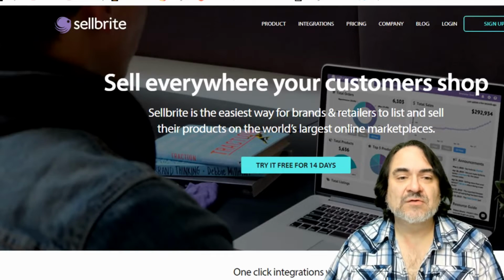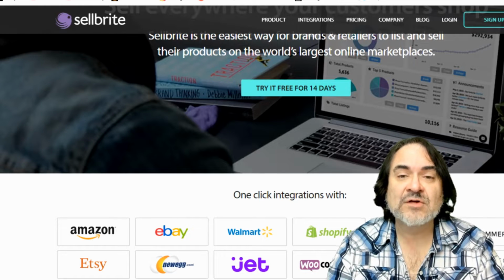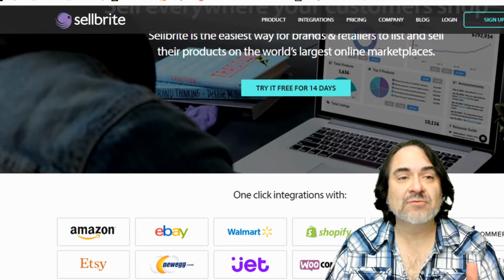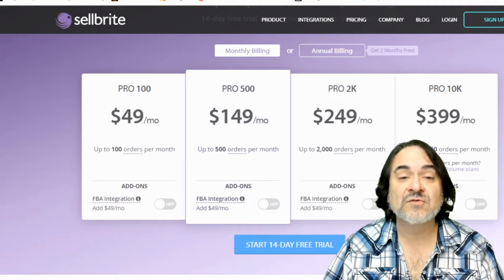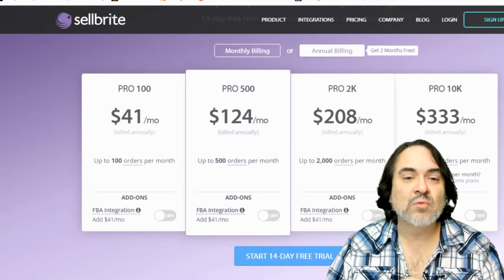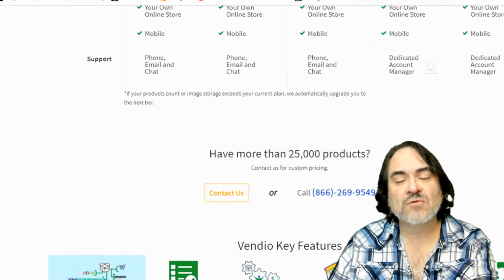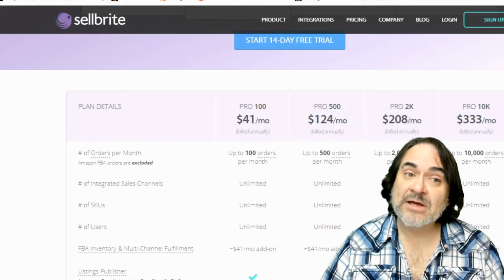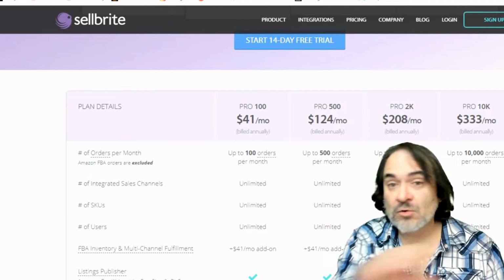Greatly Increase Visibility & Site Presence - 3rd Party Apps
Some of the Mailing Supplies We Use:
2" Table Top Tape Dispenser
2” Tape For Dispenser Above
6" X 9" poly mailing bags
10” X 14” & Larger Poly Mailing Bags